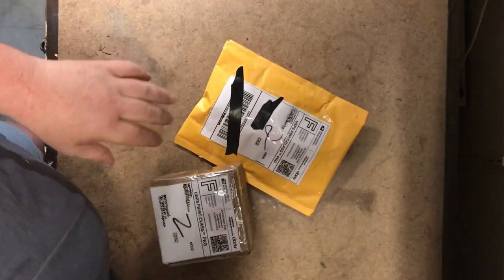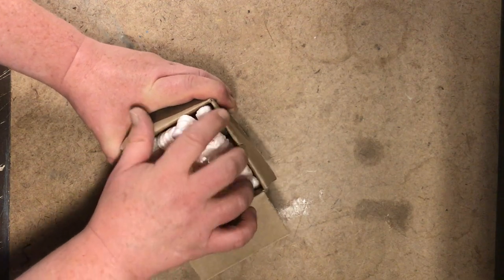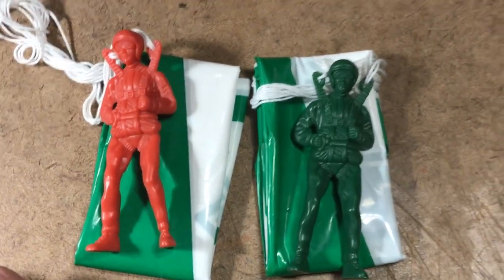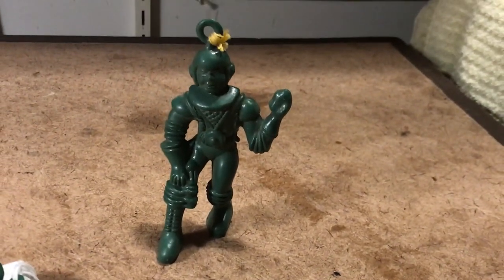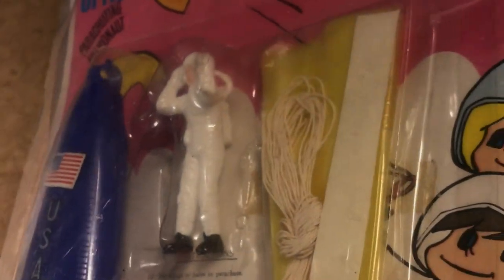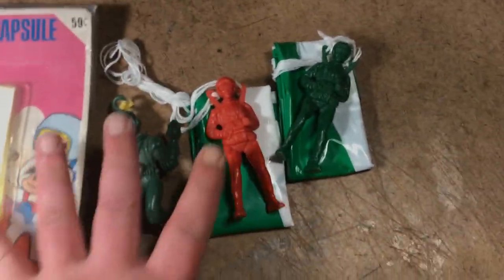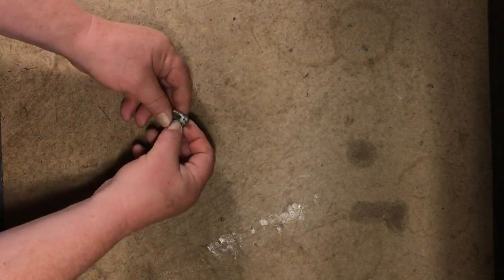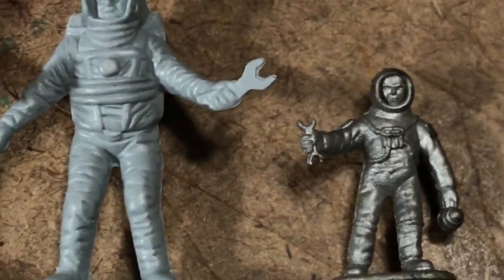Vintage Parachute Jumper Spaceman + Mini "Hing Fat" Style Dollhouse Astronaut MAIL CALL!!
Parachute Jumpers have been a favorite since I was a kid! could not pass up the opportunity to land an Ajax-like variant -- Any help on dating him would be most welcome, or assigning attribution to a manufacturer. And while he's reduced in size, made of a flexible vinyl/plastic and holding the wrench in the opposite hand I'm convinced the little guy is part of the Space Bucket astronaut legacy associated with Hing Fat toy production. Check my blog for more on the Space Bucket conundrum, will find out more and report back!